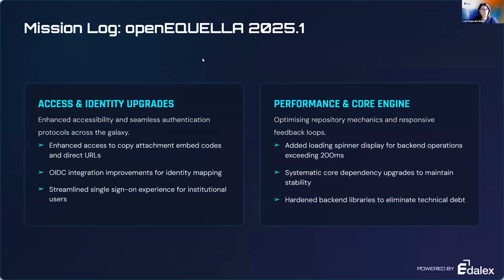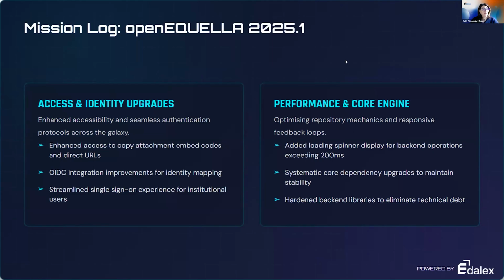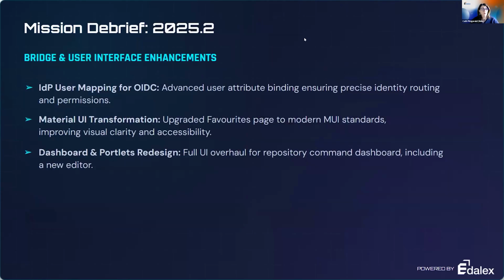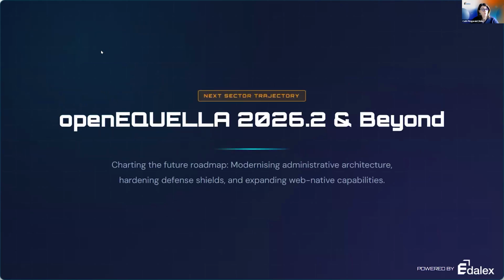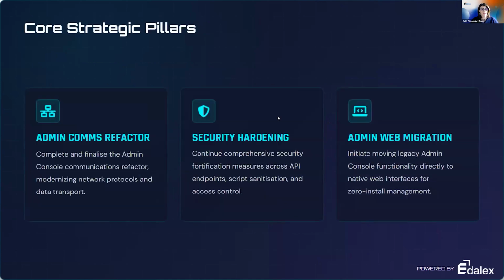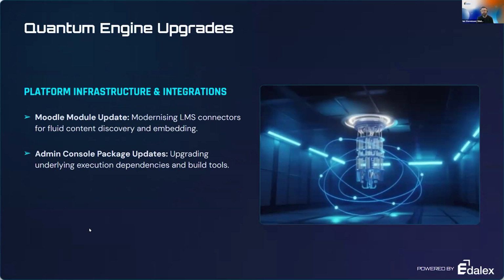openEQUELLA 26.2 and Beyond - Edalexpo 2026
Explore the upcoming roadmap for openEQUELLA 26.2 and beyond. Join Cath Fitzgerald and Ian Stevenson as they discuss the long-term migration of the Admin Console to the web, GraphQL layer expansion, security hardening, and integration improvements.

About Edalex

Learning, skills and evidence connected

Edalex Edalex is an award-winning software development company driving the transition to a learner-centric skills-first economy through its innovative platforms and services. Recognising the limitations of traditional education pathways in meeting today's rapidly evolving workforce needs, Edalex provides solutions that unlock and connect learning, skills and evidence.

Our platforms, including CODiE award-winning openEQUELLA (the single source of truth for content), and openRSD (for standardised skills description data), empower individuals to showcase their full capabilities and enable educators to identify and provide evidence-backed recognition of the skills their learners need for employability. SkillsAware, co-founded by Edalex, SkillsIQ (a skills-focused not-for-profit), and Dr Mark Keough was built on decades of technology and skills expertise, and captures and maintains an evidence-based record of individuals' evolving skills, aligned to industry-verified skills. SkillsAware enables organisations and institutions to recognise prior learning (RPL), identify workforce skills, highlight strengths and gaps for future planning, and optimise skills-based hiring and resourcing.

Stay up-to-date with the fast-growing skills-based economy

Skills have grown in meaning and use - and are set to become even more so as educators and learners adjust to a post-COVID world. and explore our broad range of resources, covering everything you need to know about skills, the skills ecosystem, digital credentials, digital badges, micro-credentials and more

📚 Whitepapers
💬 Video Interviews
📖 Guides
💡 Insightful Resources